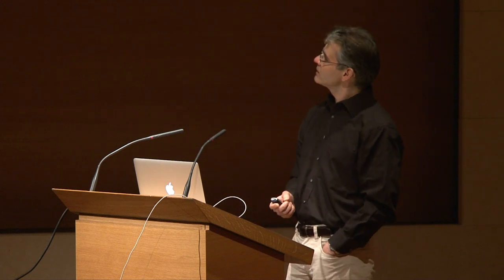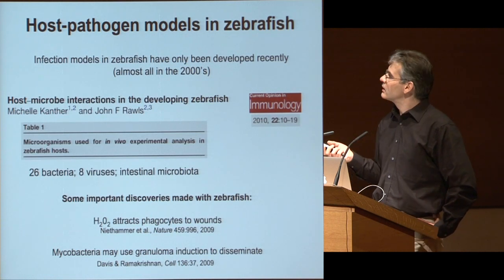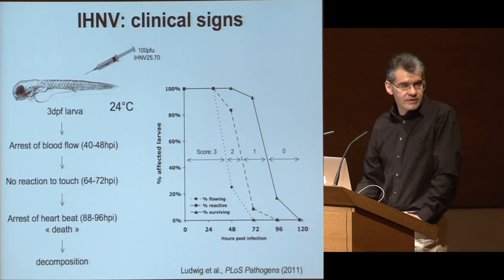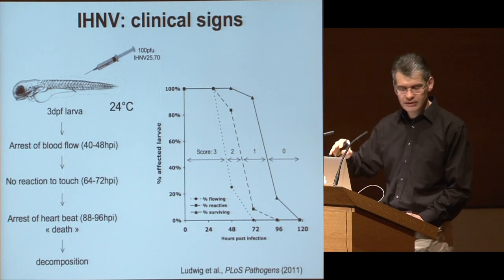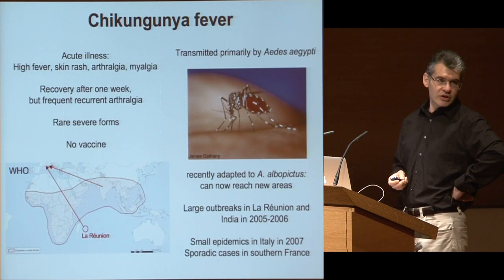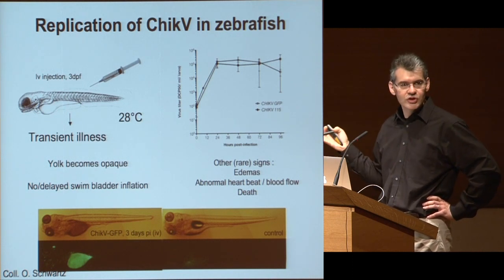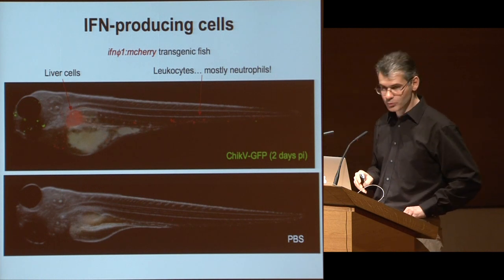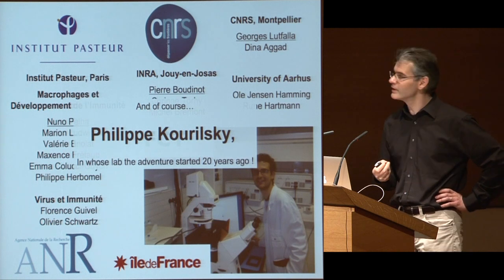Immunology : from mice to men and bench to bed (1) - Philippe Kourilsky (2011-2012)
Colloque 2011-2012 : Immunology : from mice to men and bench to bed
Conférence du mercredi 2 mai 2012 : From riverside to bedside? Modelling viral diseases in zebrafish

Intervenant(s) : Jean-Pierre Levraud

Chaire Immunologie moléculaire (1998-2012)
Professeur : Philippe Kourilsky